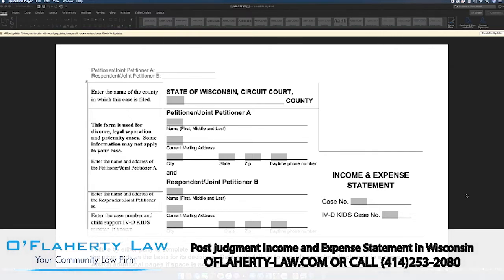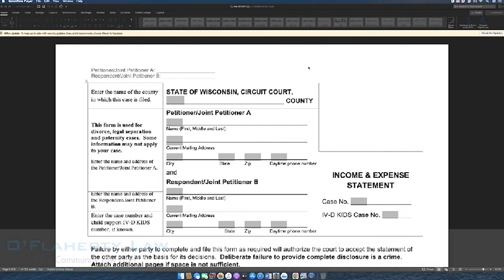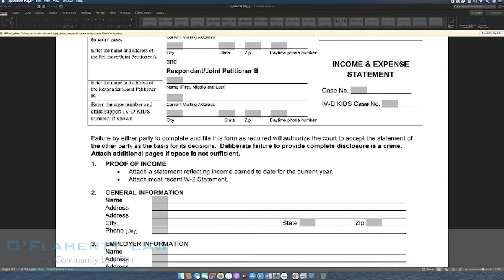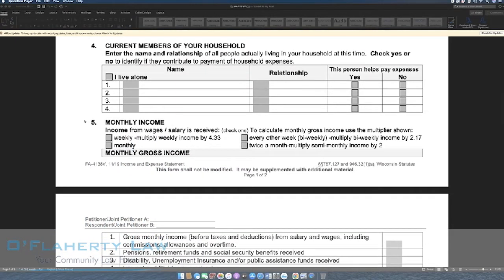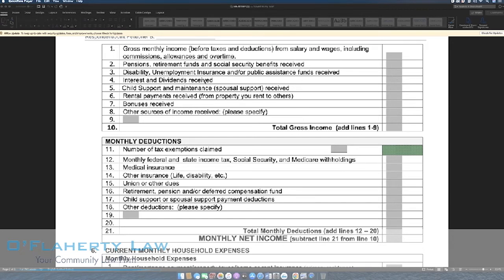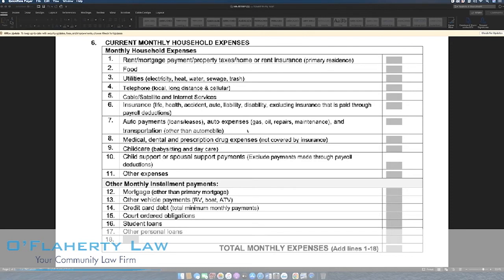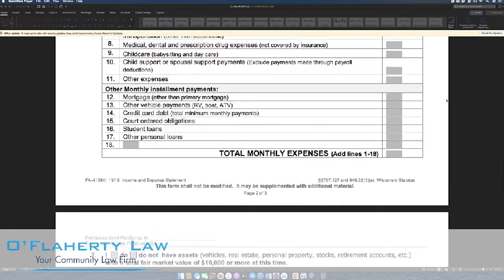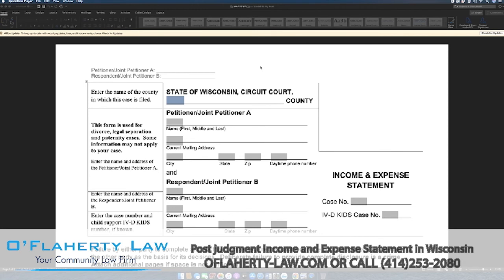How to File a Post Judgment Income and Expense Statement in Wisconsin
Watch our how-to video on how to complete a Post Judgment Income and Expense Statement in Wisconsin. There are instructions given on this form, however, we would like to guide you so that you fill out this form correctly.

If you are having any issues with your former partner and are concerned that your legal needs are not being met, we strongly urge you to reach out to an experienced Wisconsin family law attorney. This form is for people who have been in a variety of family court cases. We suggest that if you are having post-judgment money issues with the other parent, be sure to have a copy of your latest court order. When you are filling out documents for a new post-judgment relief or change, ideally you should have a copy of the court order that orders you or the other person to pay x amount of money in child support. This form can also be used to address things like child custody, physical placement, and visitation